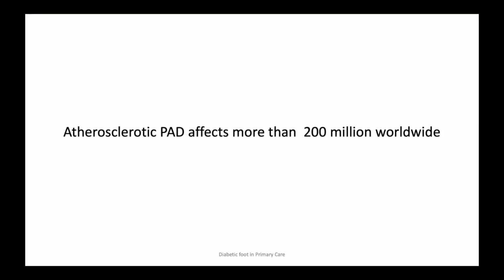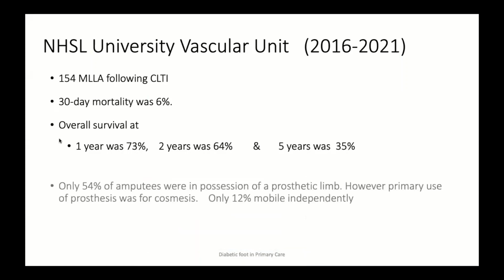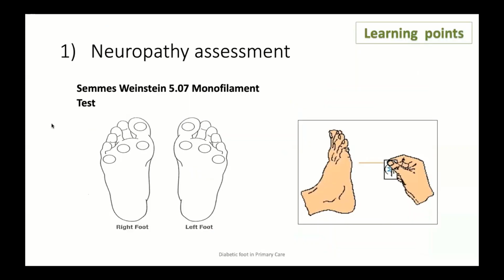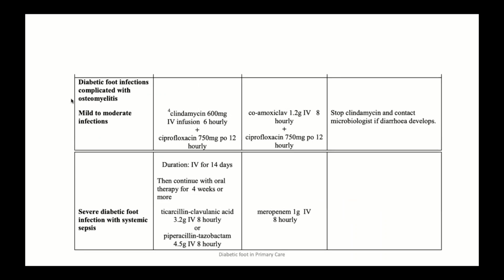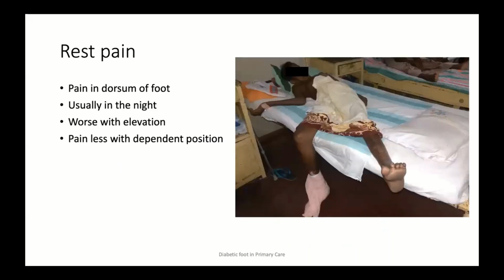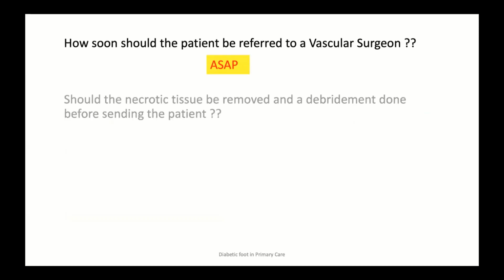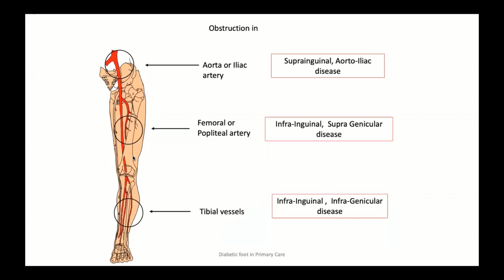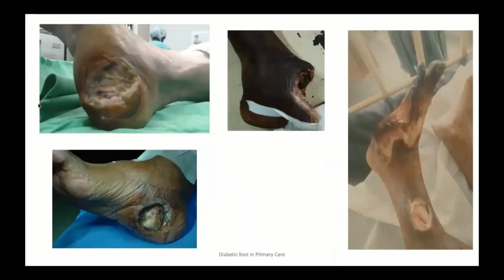Management of Diabetic Foot in Primary Care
"Management of Diabetic Foot in Primary Care" presented by Dr. Thushan Gunaratne , Specialist in vascular and transplant surgery. This session is a CPD  event organized by the SLCSFP. Diabetic foot complications are a significant concern, and this video aims to provide primary care practitioners with valuable insights and strategies for effectively managing diabetic foot conditions, ultimately improving patient outcomes and reducing the burden of diabetes-related foot issues.